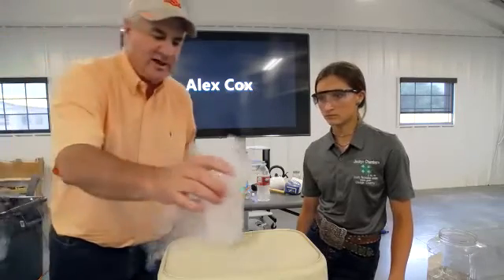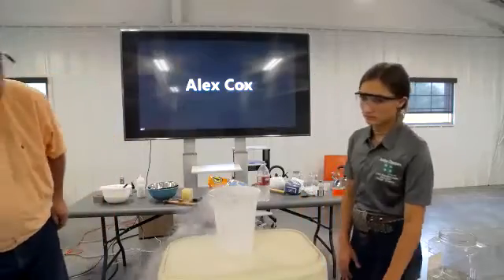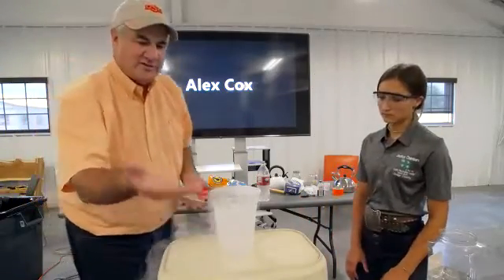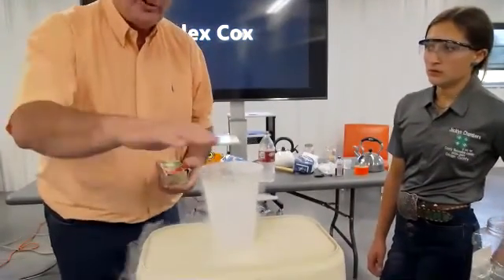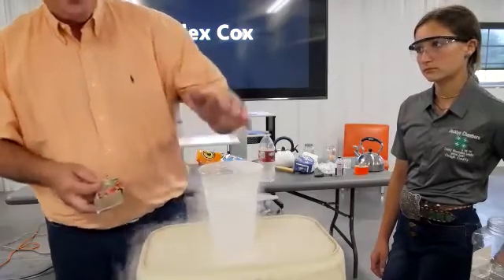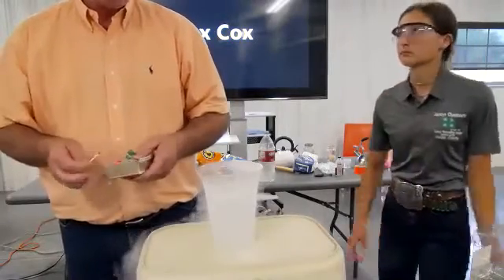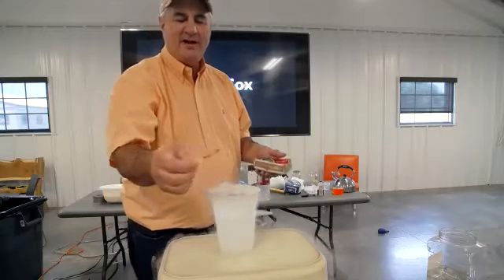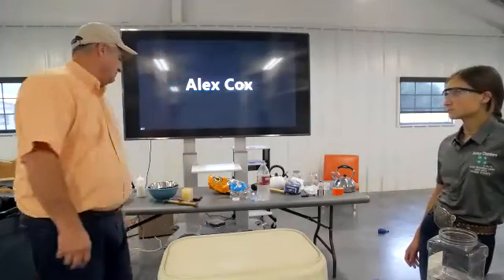Roundup 2021 Recorded Workshop: Cool Stuff, Liquid Nitrogen and the phases of matter